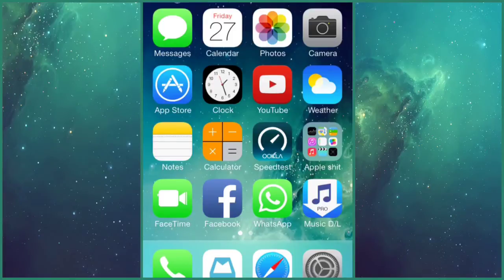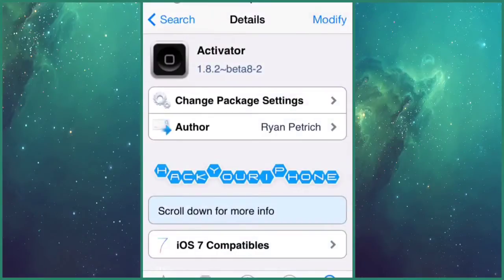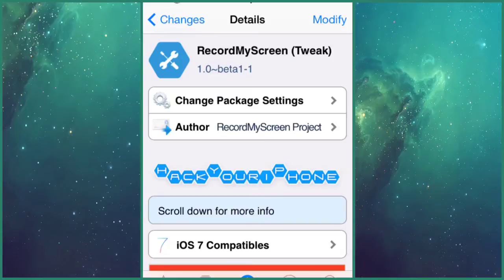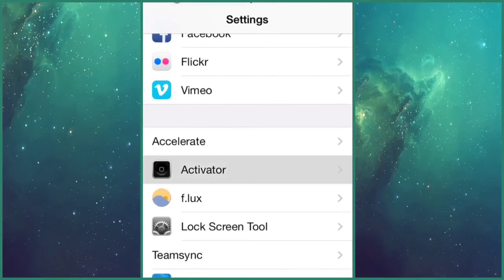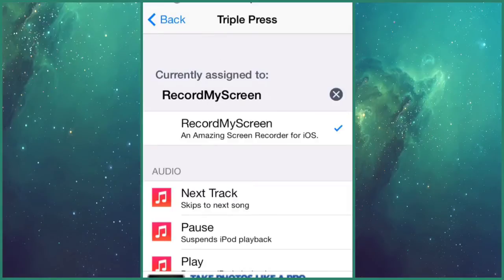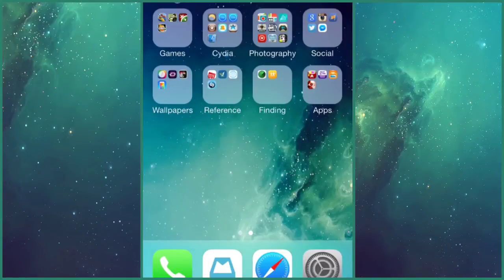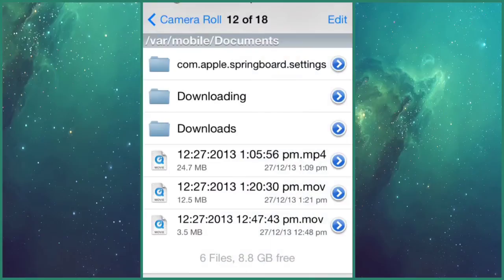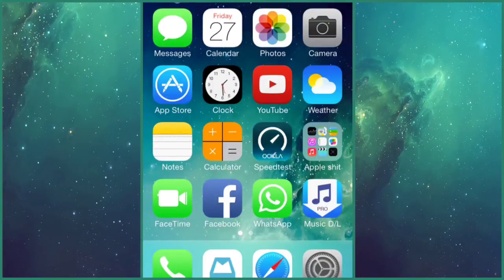Record home screen iPhone/iPad (iOS 7) for free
Follow us on :
Blogs: